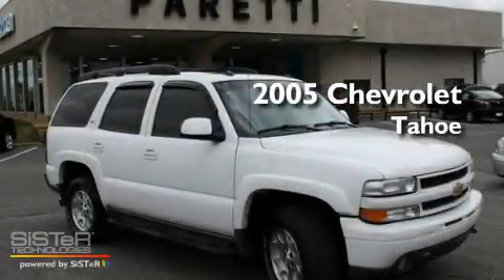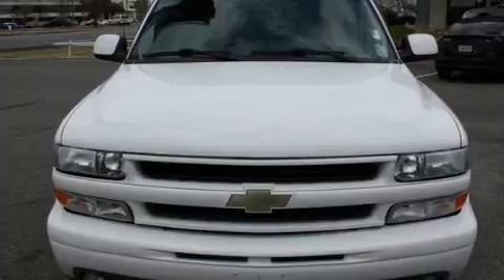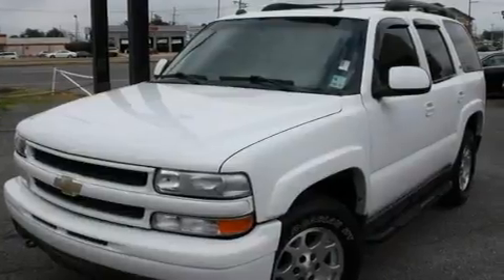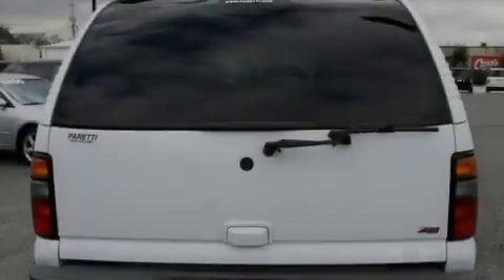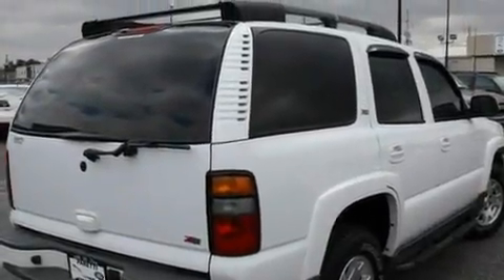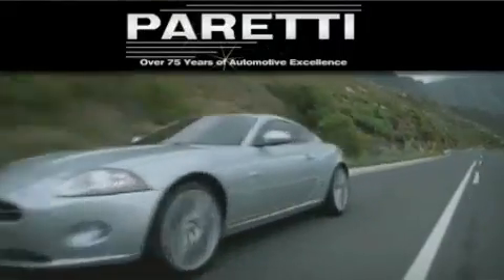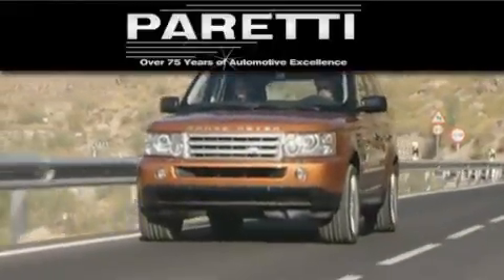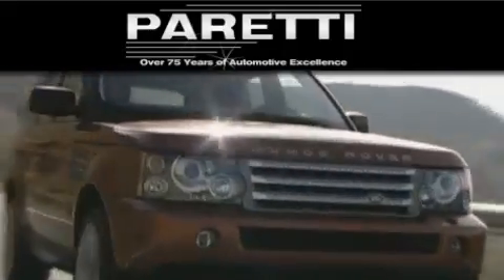2005 Chevrolet Tahoe Slidell LA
Year : 2005

 Make : Chevrolet

 Model : Tahoe

 Engine : 5.3L V8 MFI

 Trans . : Automatic

 Exterior : White

 Miles : 101,487

 Interior : Gray

 Stock : 861MAA

 4000 Veterans Blvd.

 Pre-Owned 2005 Chevrolet Tahoe Metairie LA